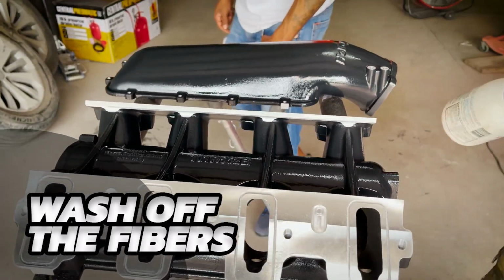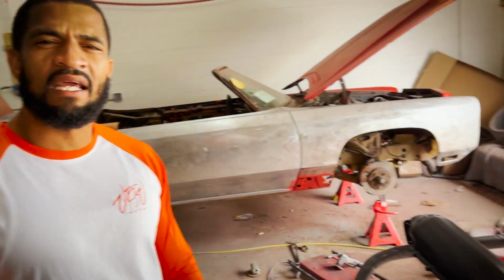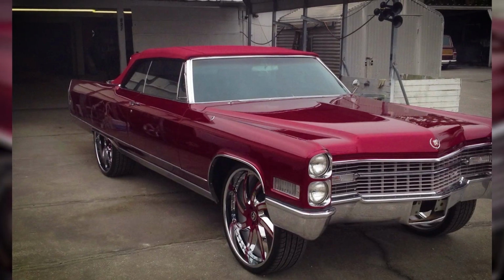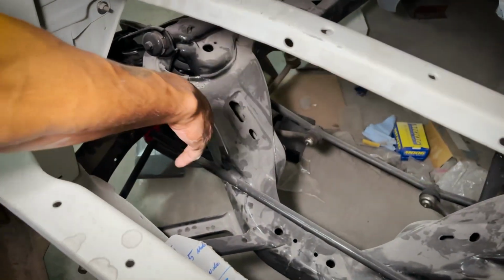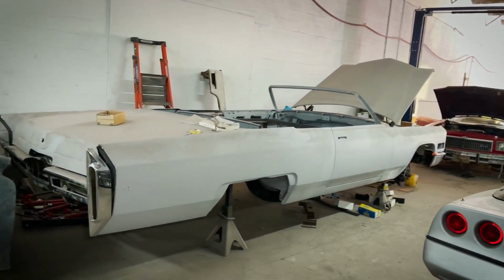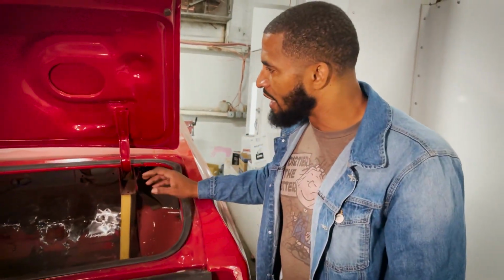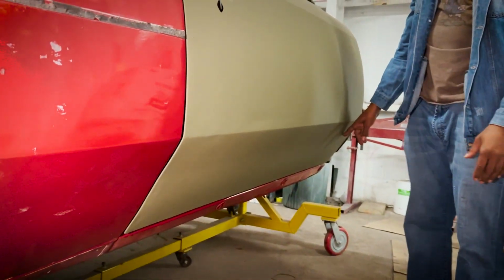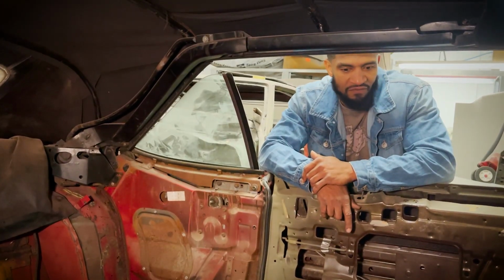Shop Update 08 - 1970 Monte Carlo, 1966 Cadillac El Dorado, Chevy C10, 1972 Chevy Impala Convertible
Will’s 1970 Monte Carlo gets a new custom painted Holley EFI Intake installed onto his turbo LS. The Chevy C10 shop truck gets some much needed rust repair, Vic updates you on his Cadillac El Dorado, and takes you through the most recent metal work of the Lofton 72 Impala Convertible.

We post New Videos on our builds every week!